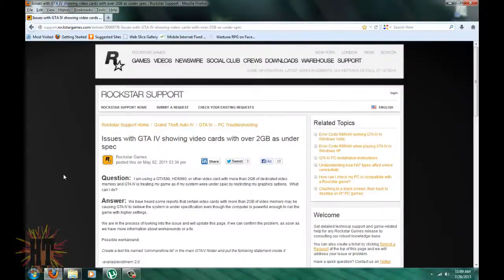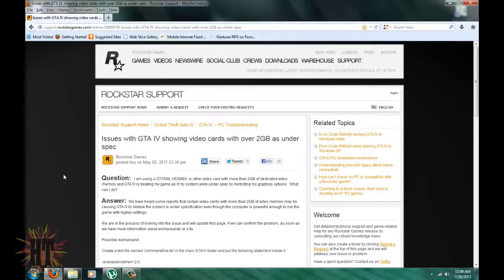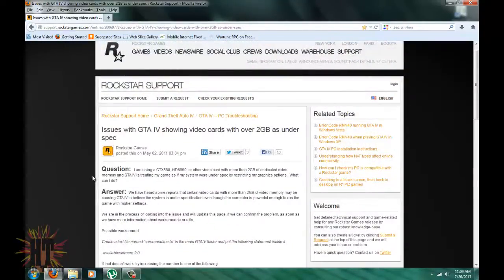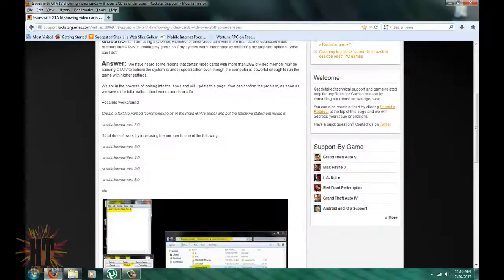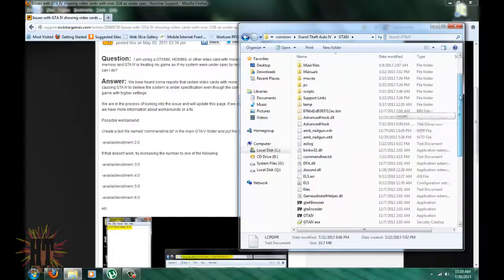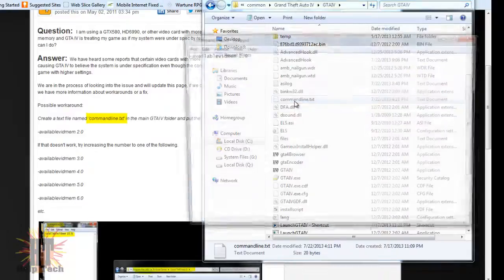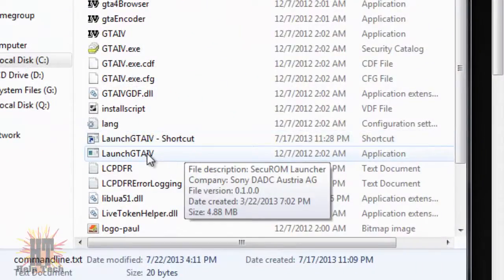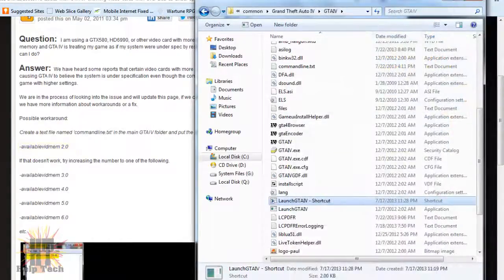gta 4 resource usage fix (also fixes crossfire, GTX and cards over 2 GB)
First go to game directory:

GTA 4 directory
C:\Program Files (x86)\Steam\SteamApps\common\Grand Theft Auto IV\GTAIV
C:\Program Files (x86)\rockstar  (this may not be right)

Step 1: Past commandline.txt   in new txt tile doc.)
Step 2: past -availablevidmem 2.0  in txt doc. (change 3.0 to 4.0 or 5.0 or ect)
Step 3: Make a new shortcut of game
Step 3: go to shortcut properties and go to Target and past what you pasted in the Text doc.
Step 4: Apply